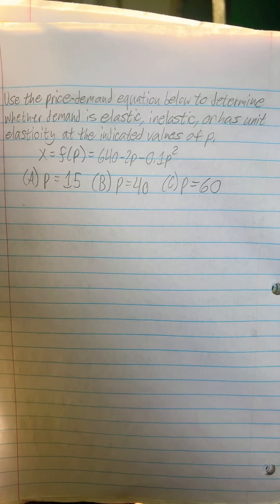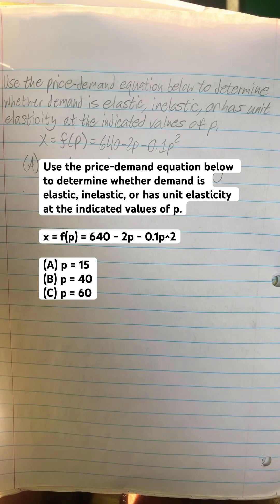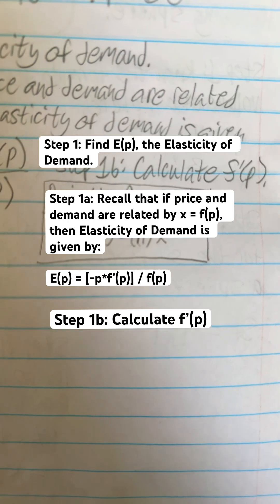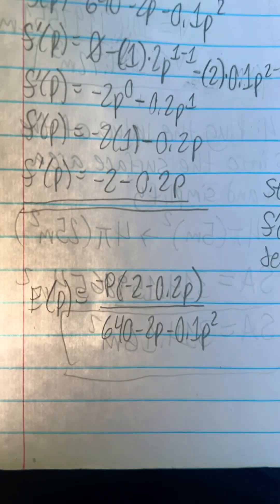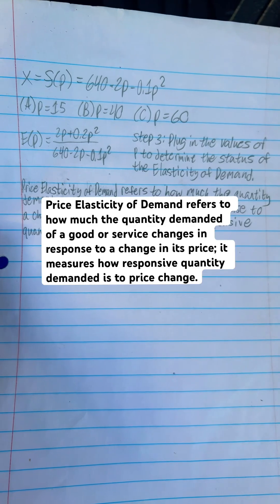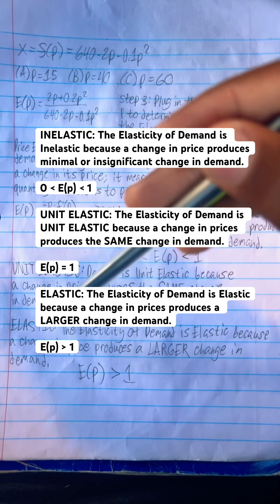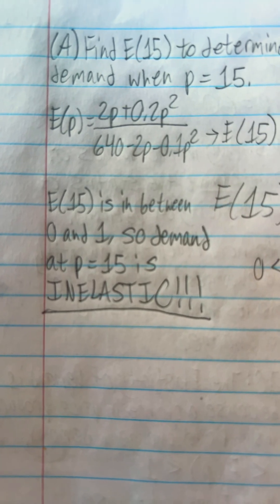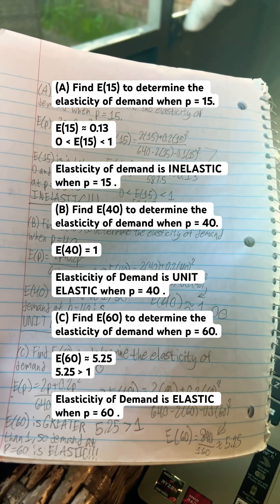Determine whether Elasticity of Demand is Inelastic, Unit Elastic, or Elastic